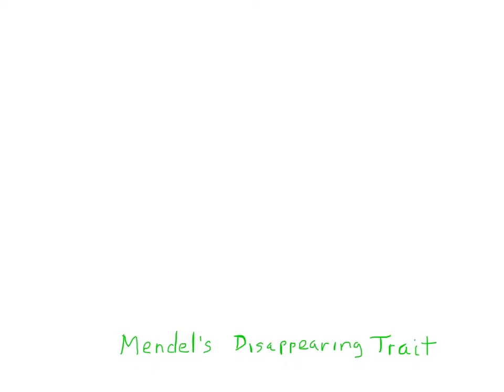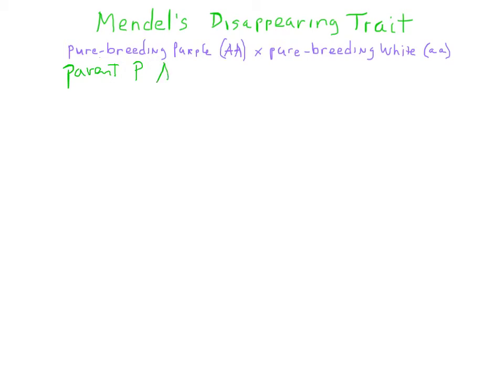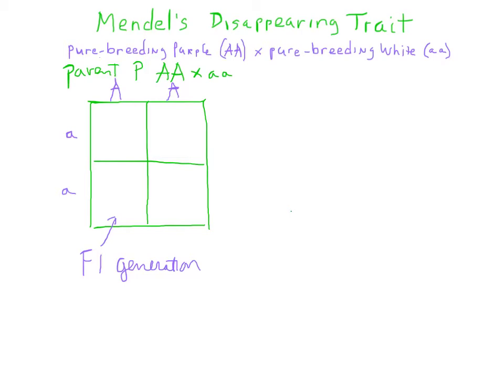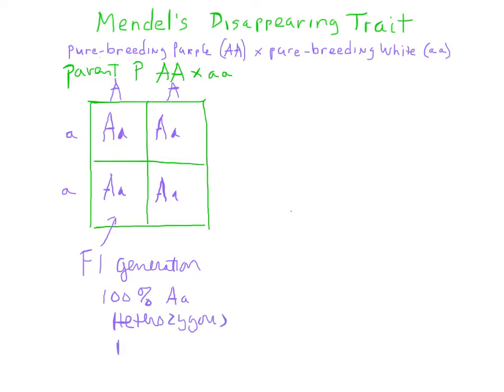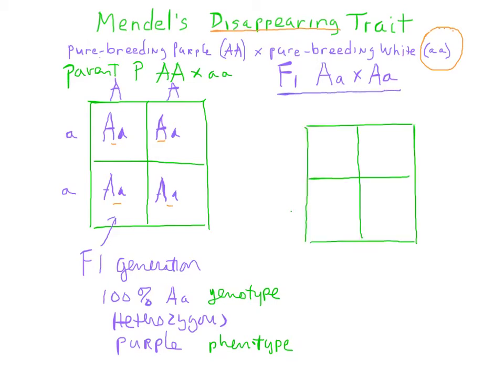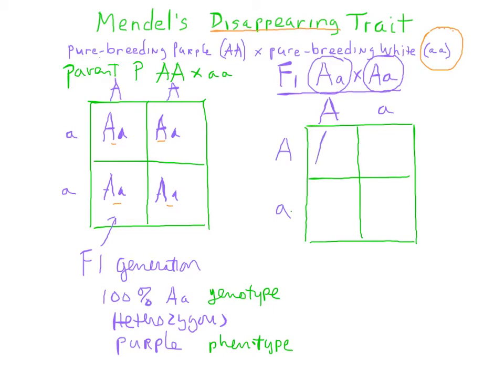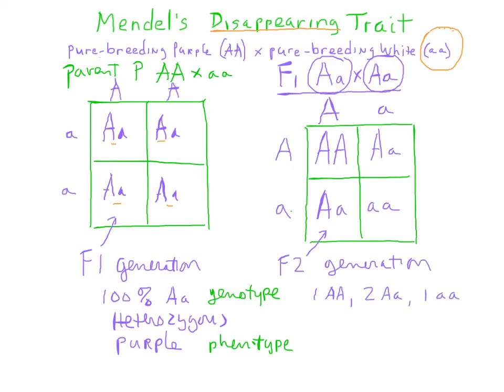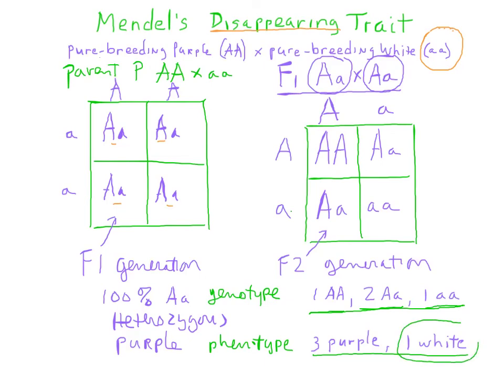Mendel' Disappearing Trait